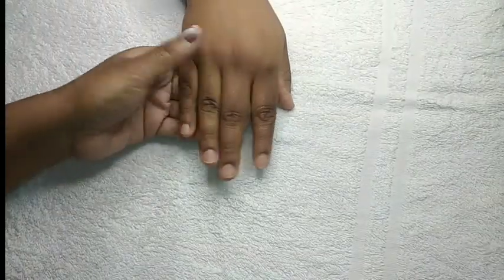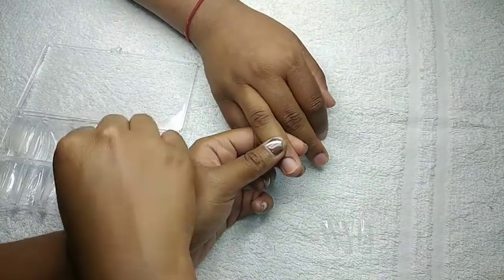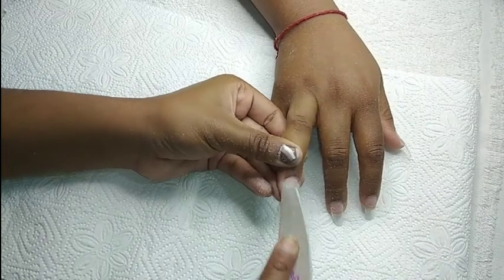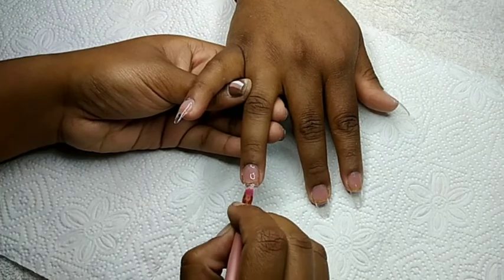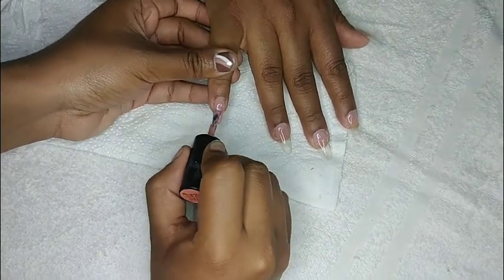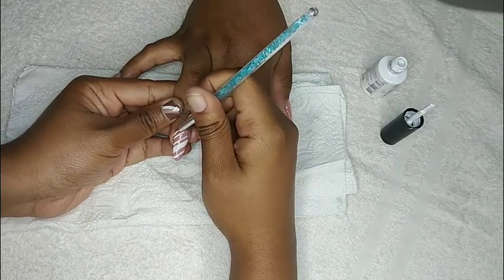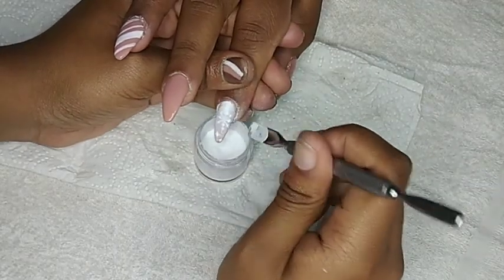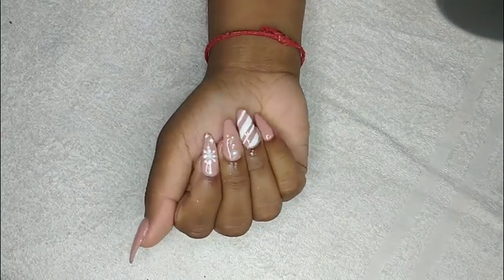MY FIRST ATTEMPT AT BUILDER GEL | ALMOND SHAPE NUDE CHRISTMAS SET NAILS | VLOGMAS : EPISDOE 6